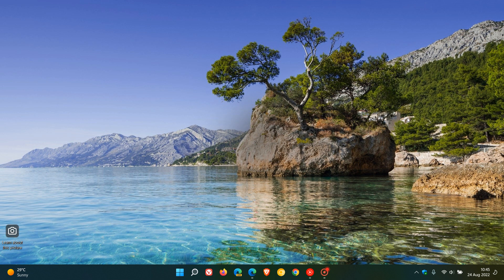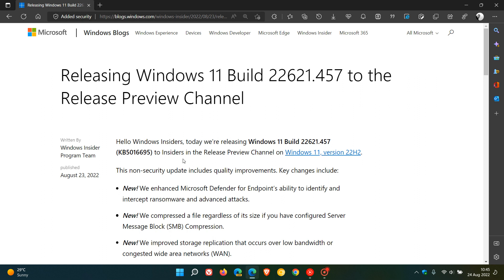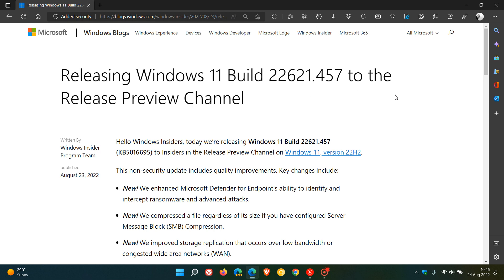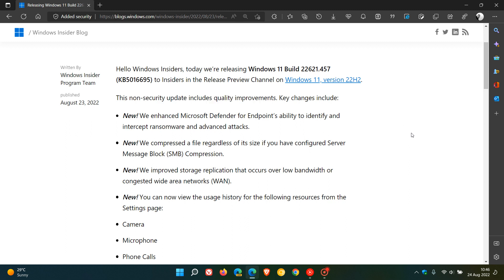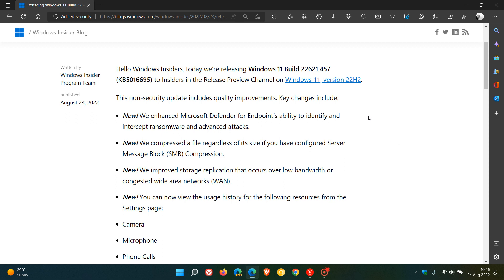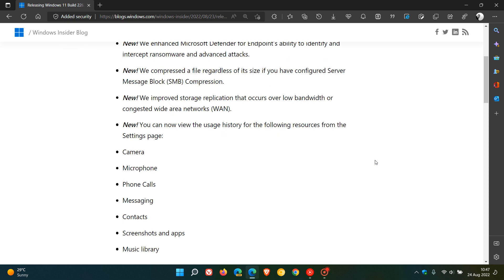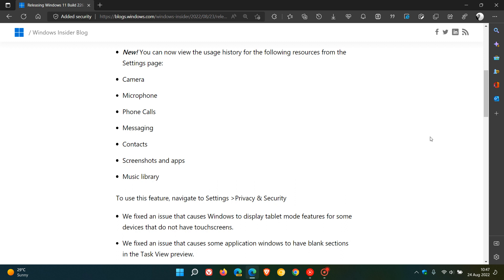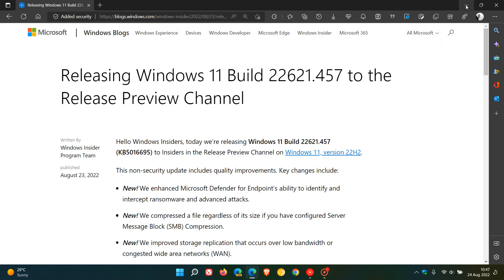Windows 11 22H2 update KB5016695 (Build 22621.457) now available in Release Preview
This non-security update includes quality improvements, indicating that the 2022 feature update is getting closer to public release